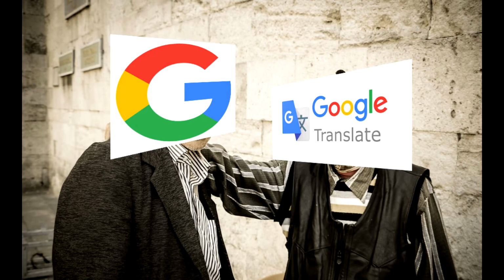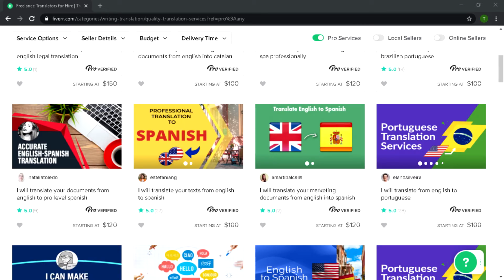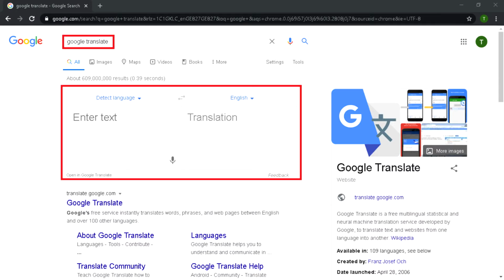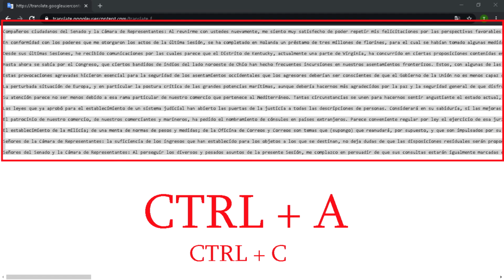How To make money online on Fiver(just copy and paste)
In this video i'll show you guys how to make money online on Fiver.com easily...💰💰💰

Most important thing.you don't need to have any kind of skills to do that.😊😊😊😊

Hope you enjoy with it.😊😊😊😊

Good luck...